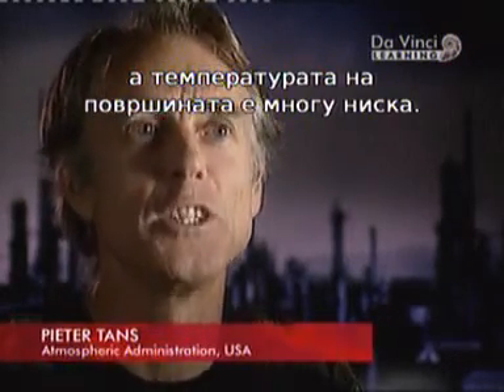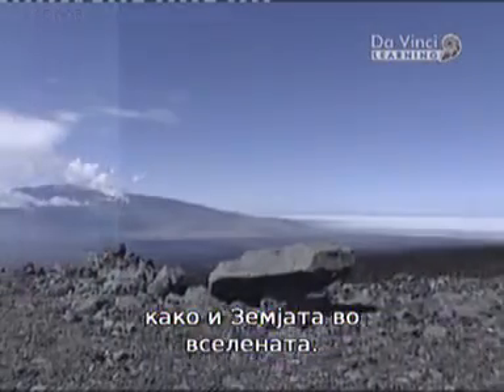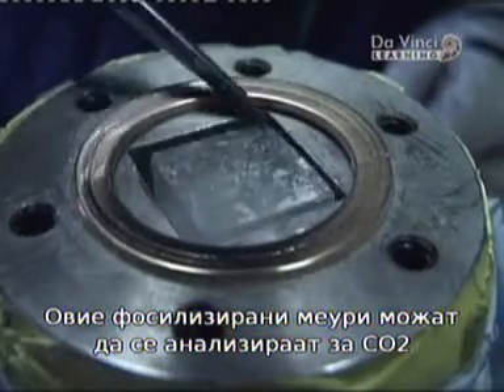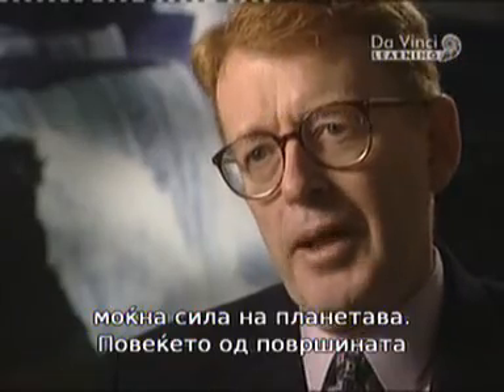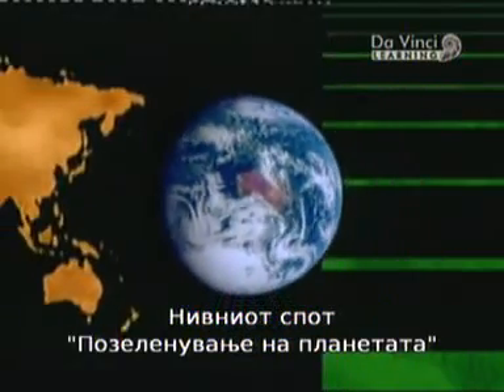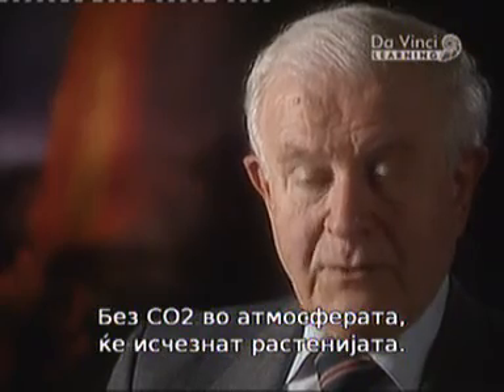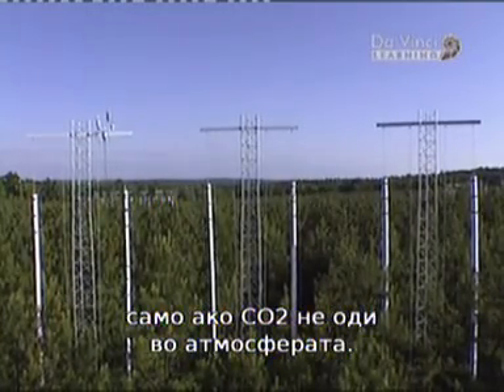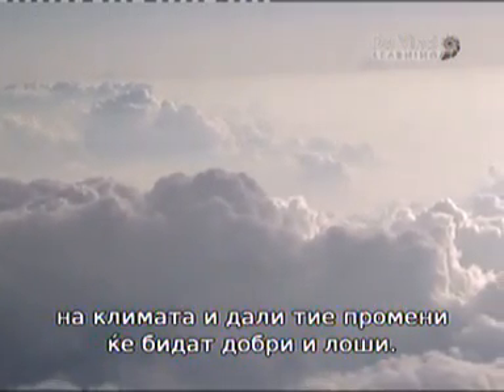What's up with the weather | Macedonian subtitles 3/5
A Documentary film about the climate changes with Macedonian subtitles